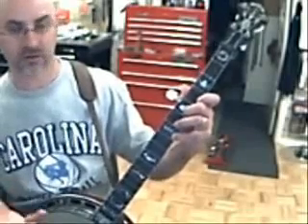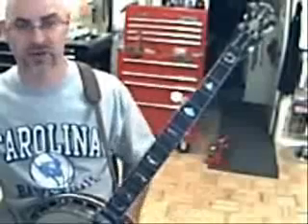LOTW - Banjo Lessons: D melodic - 4-note patterns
Lick of the Week look at the D scale in 4-note Melodic form.  This pattern will help you with many melodic runs in D tunes, like Whiskey Before Breakfast, which will be covered in the next lessons.